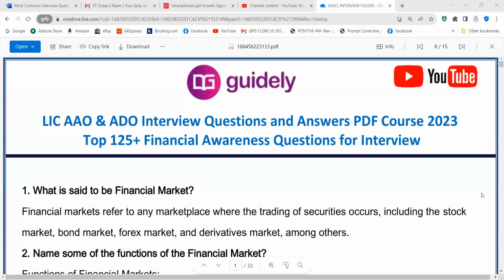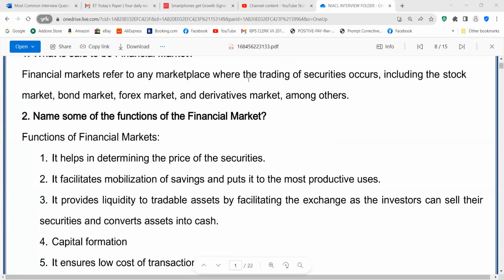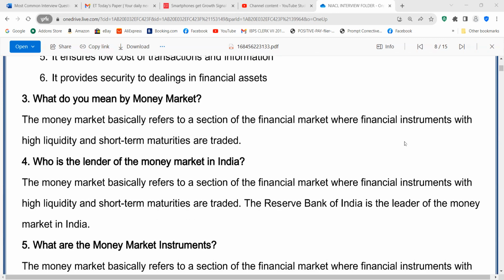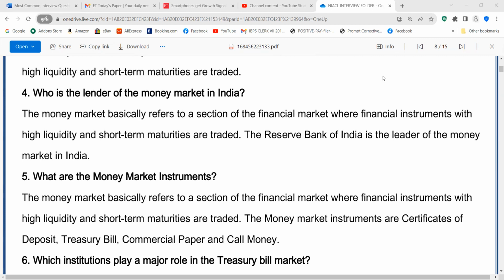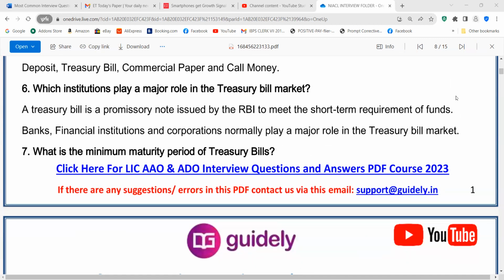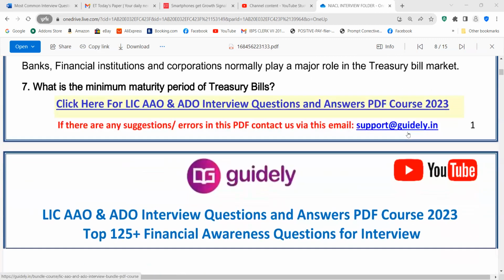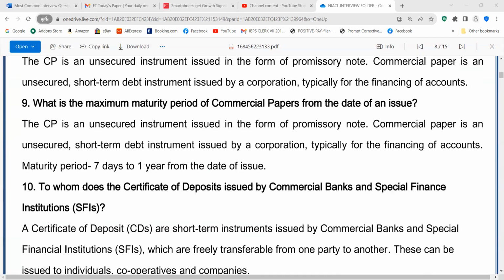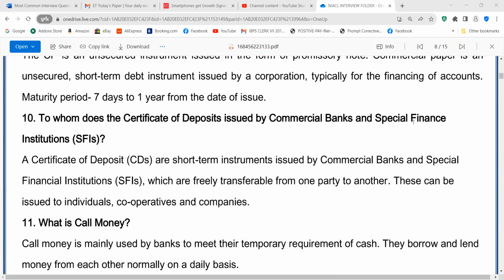NIACL - KARNATAKA BANK FINANCE QNS 1 TO 10 WITH ANSWERS -PL PAY RS. 508GPAY 9003037557 GOOGLE SHEET